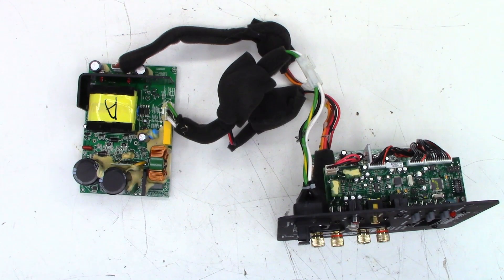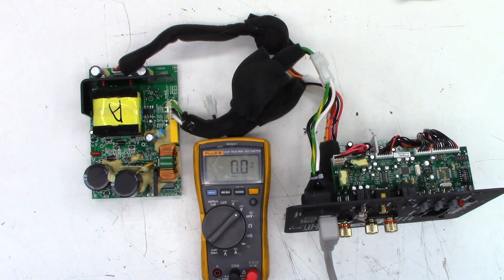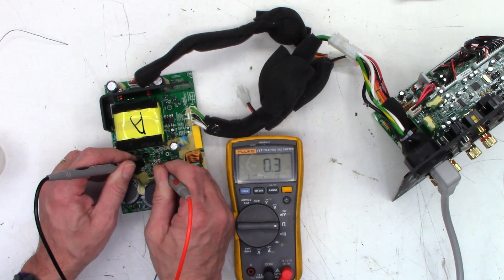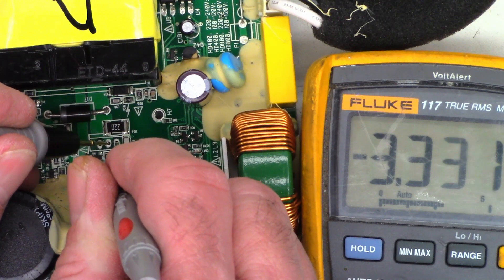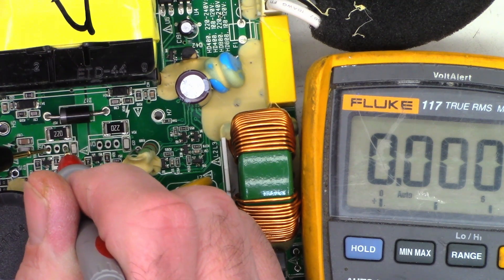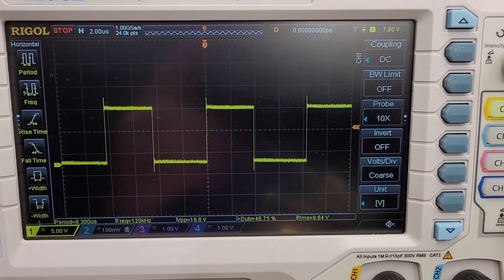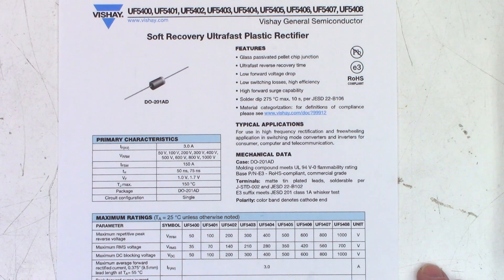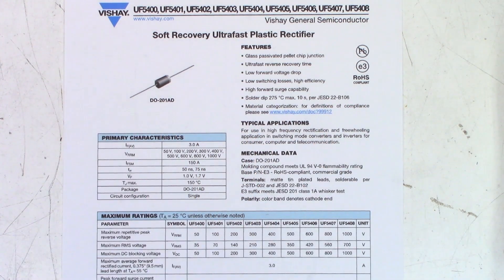DEAD Def-Tech SuperCube 4000. Part 3 - More Troubleshooting, Checking the FET Driver waveforms.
Definitive Technology SuperCube 4000 that was sent in as DEAD. The customer sent me the rest and now I can troubleshoot it. Here is part 3, checking the FET drive waveforms (and finding a shorted diode)